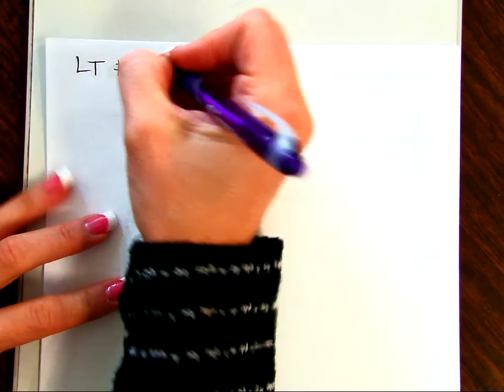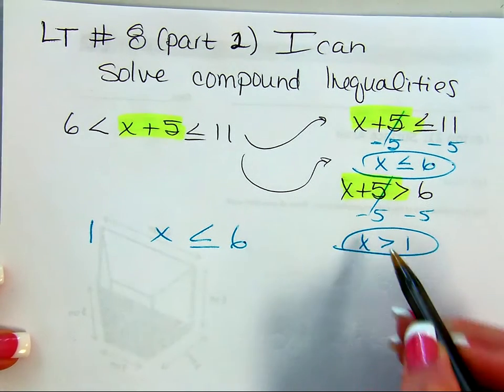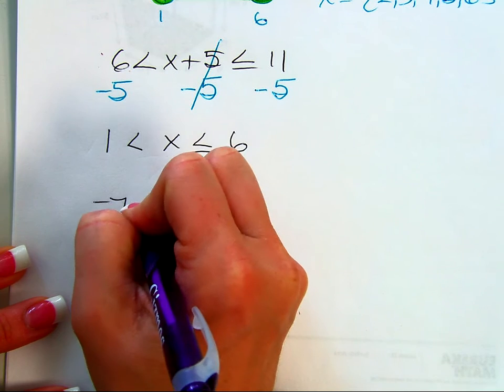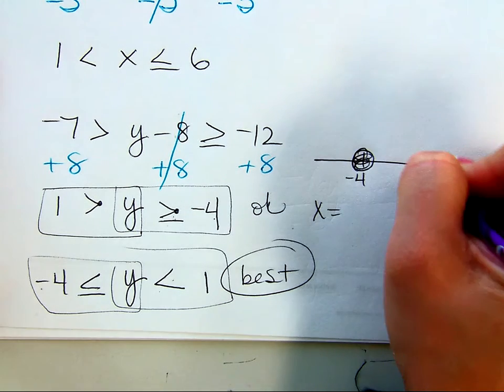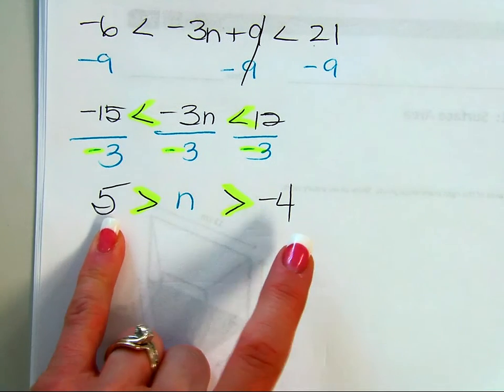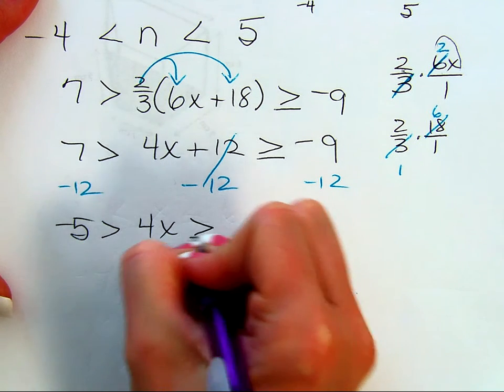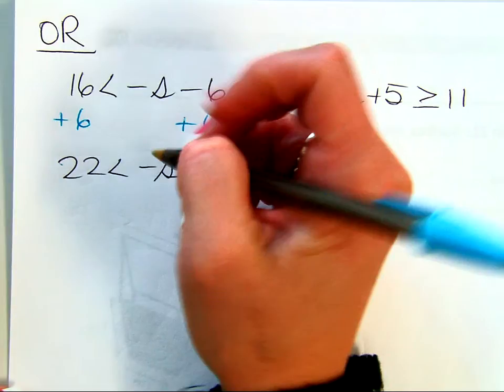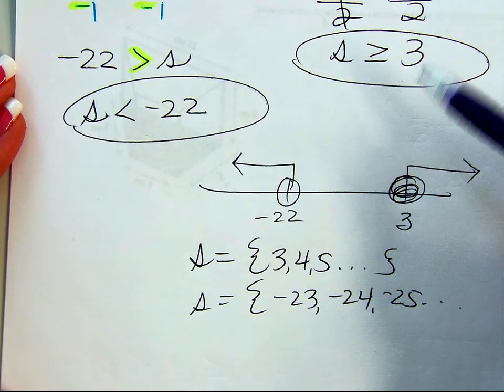Algebra Standard 6: (Part 2): I can solve and graph compound inequalities.